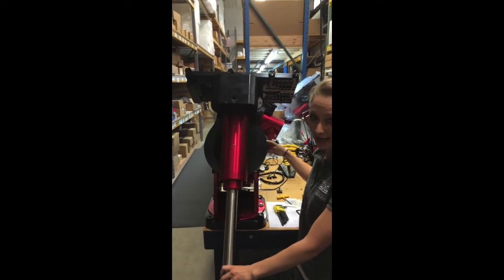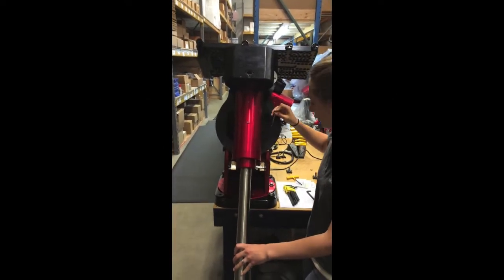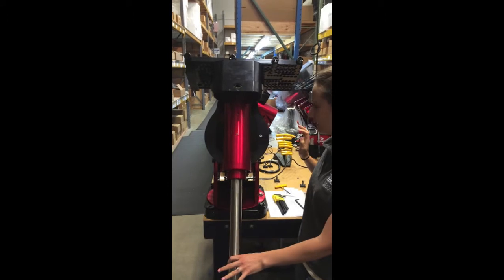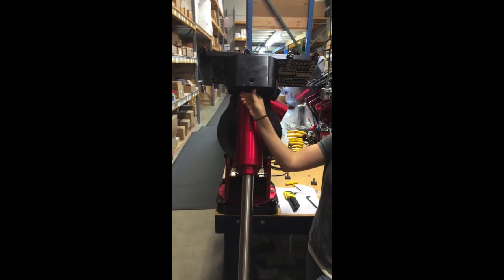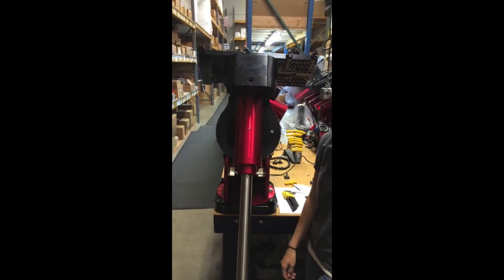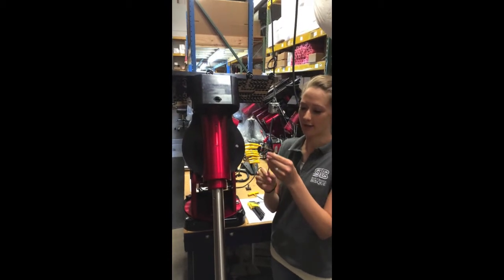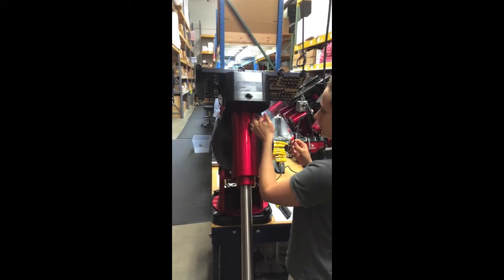Paramount ME II Dec Cam Guide Adjustment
This video describes how to adjust the cam guide on the Paramount ME II's declination axis.  Normally not required, if the cam guide is not adjusted properly, the worm and gear may not fully engage and cause hysteresis in the gear train.

This procedure can be used to adjust the cam guide on the right ascension axis.

to log in and request help with Software Bisque products.